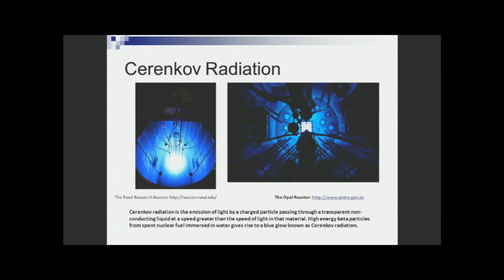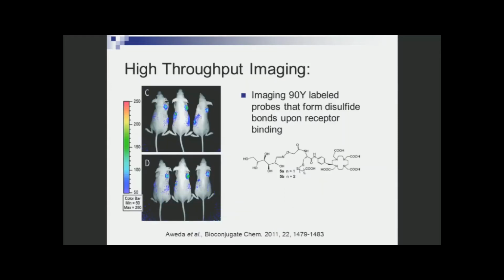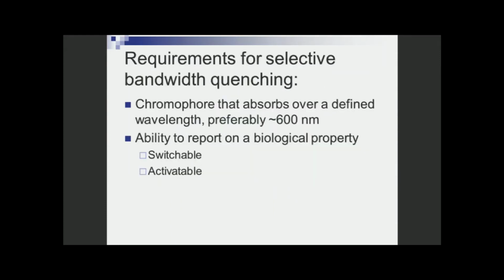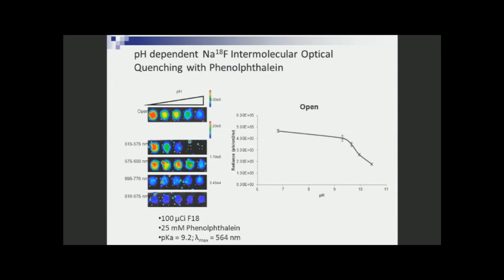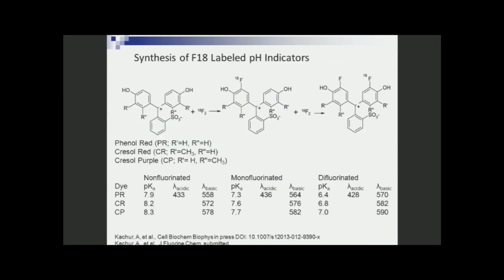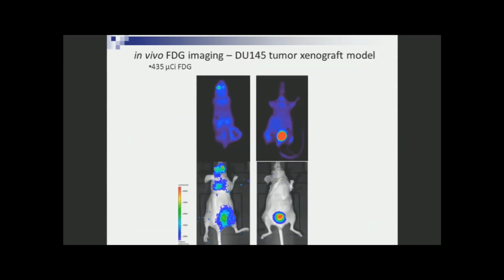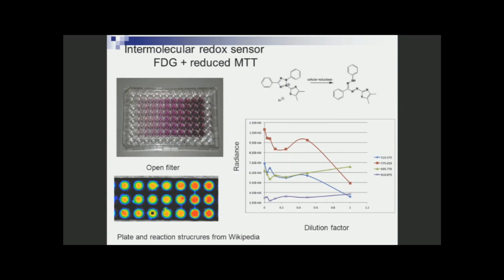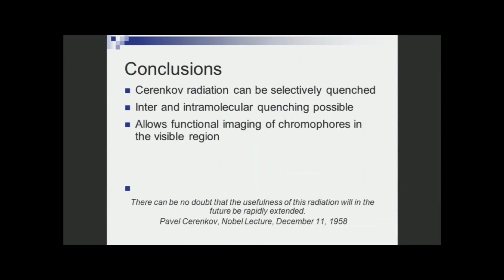Cerenkov Specific Contrast Agents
Cerenkov Specific Contrast Agents by Edward J. Delikatny, Department of Radiology, University of Pennsylvania, Philadelphia, USA

Learning Objectives:
• Contrast agents can be synthesized to exploit the unique properties of Cerenkov imaging
• These radiolabeled contrast agents selectively absorb a band Cerenkov radiation dependent upon a specific biological function
• Cerenkov specific contrast agents provide complementary molecular information to anatomical and functional data provided by PET